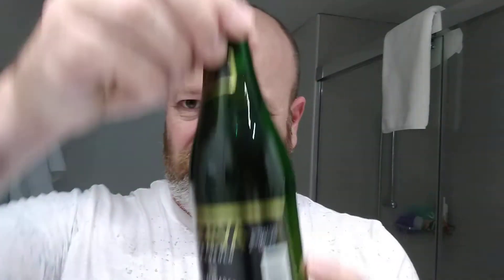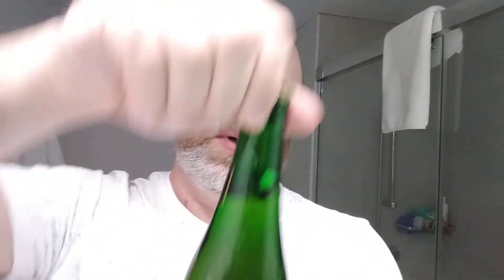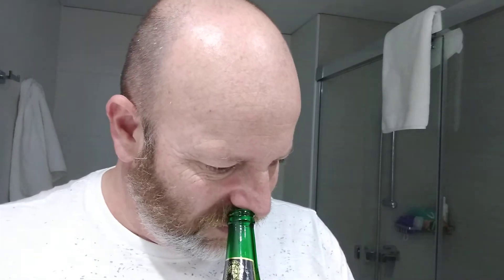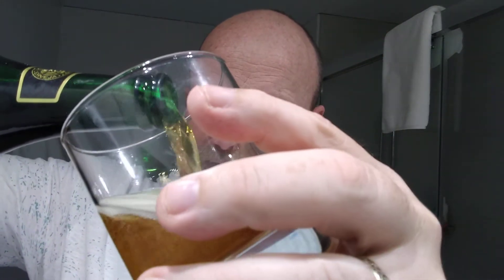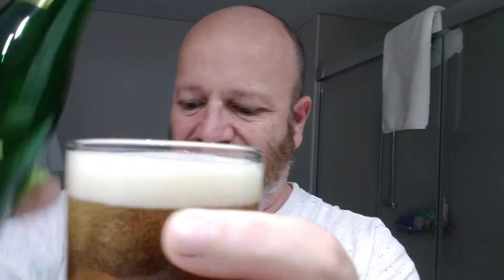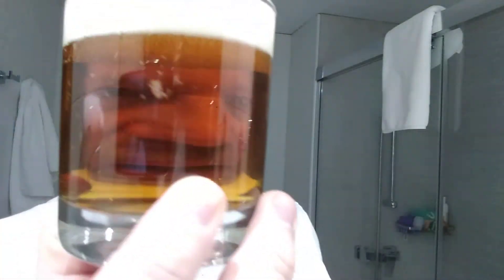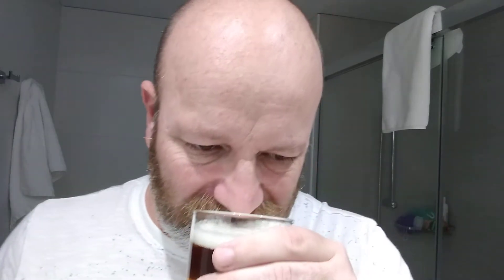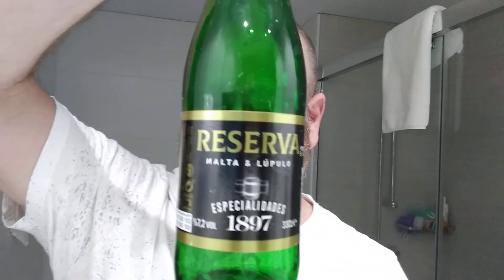Mercadona Reserva 7.2%